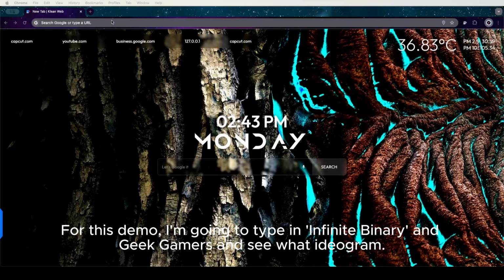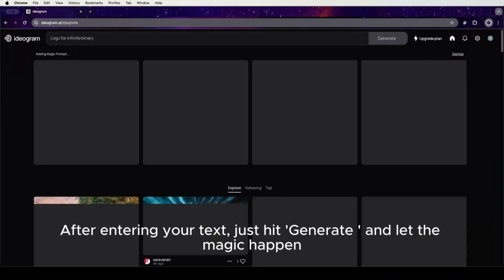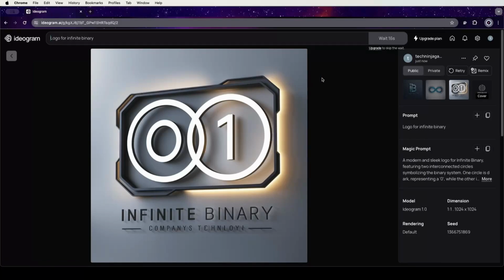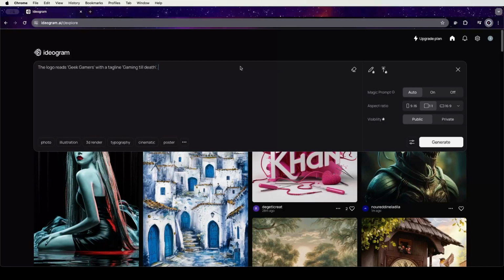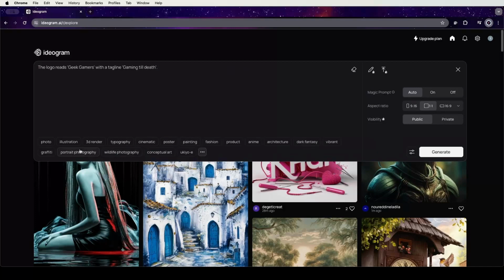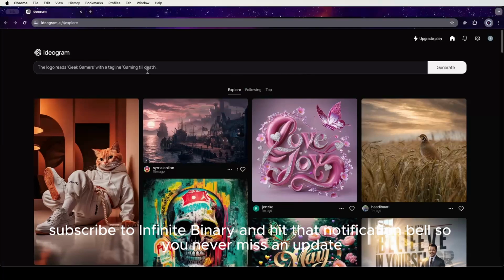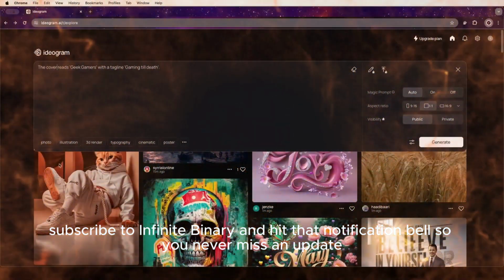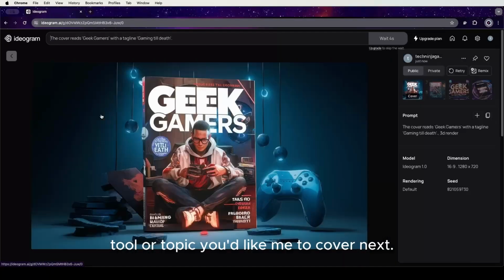Create Stunning Logos & Covers with ideogram.ai | Infinite Binary Tutorial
Welcome to Infinite Binary! In this video, we will explore ideogram.ai, an innovative tool that transforms text into stunning logos and covers. Whether you're starting a new project, launching a brand, or just need some creative inspiration, ideogram.ai has got you covered.
Follow along as we demonstrate how easy it is to generate and customise professional designs in just a few clicks

🔗 Visit ideogram.ai

📌 In this tutorial, you'll learn:

How to navigate the ideogram.ai interface
Entering text and generating design options
Customising colors, fonts, and additional options like 3d render
Downloading your final design in various formats
If you found this video helpful, please give it a thumbs up, subscribe to Infinite Binary for more tech tutorials and reviews, and hit the notification bell so you never miss an update.